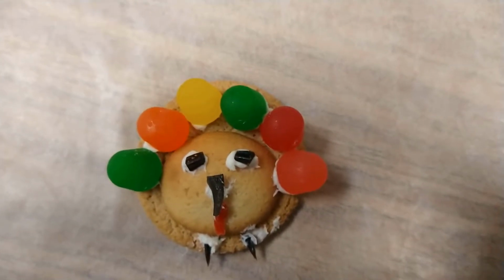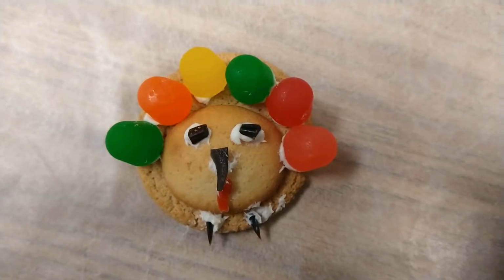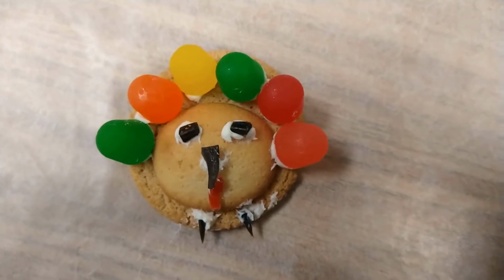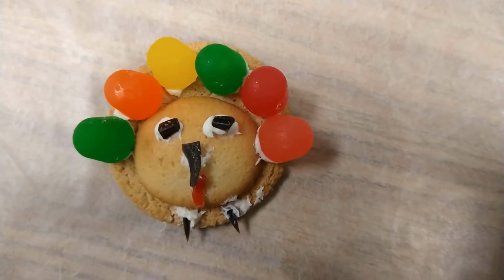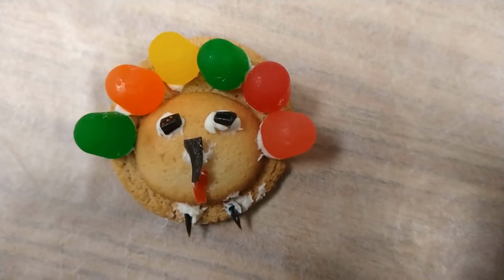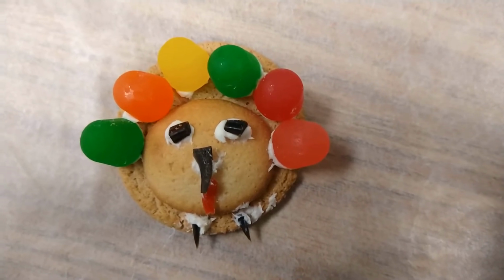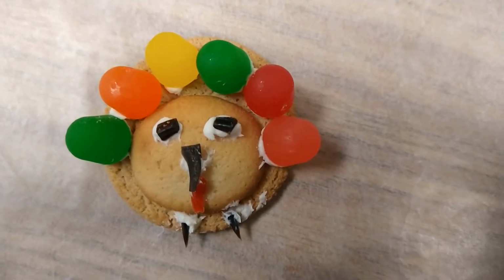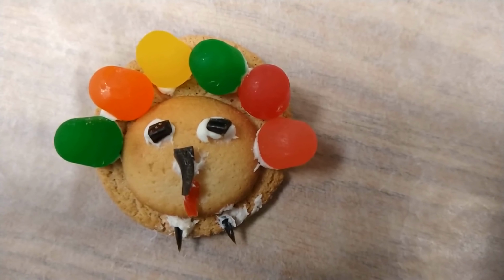November 24, 2021